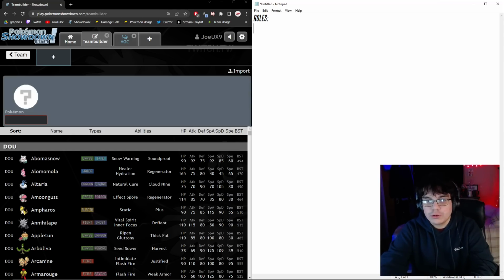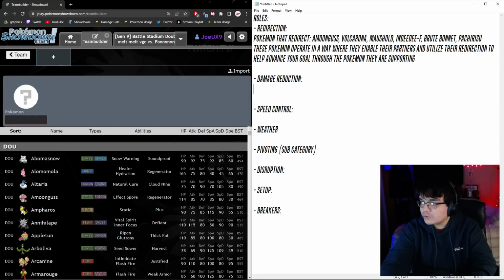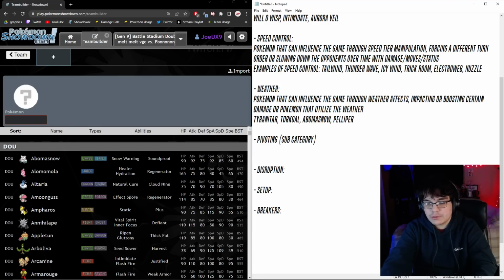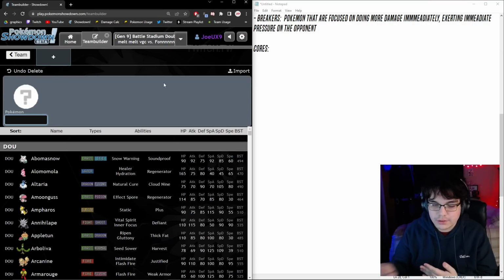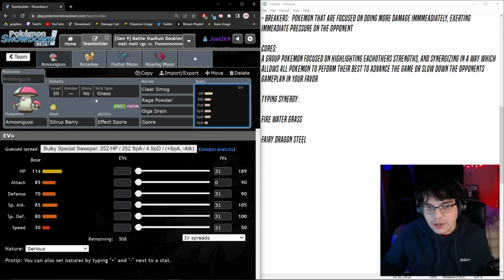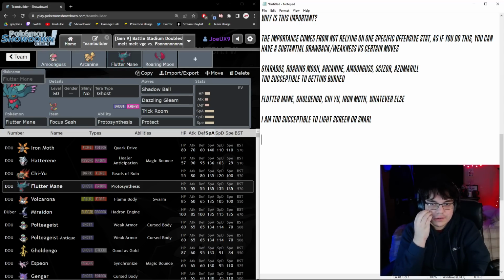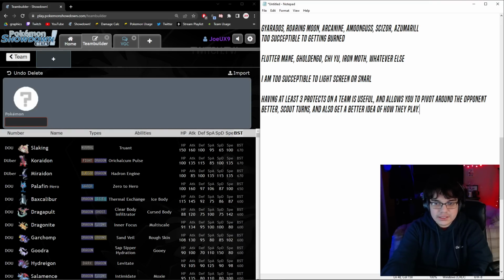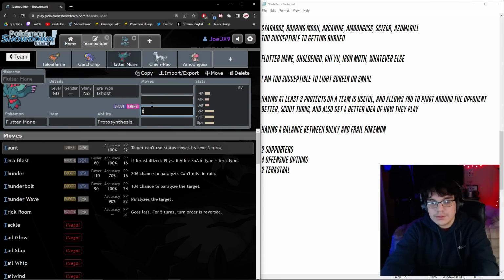How to Teambuild in Pokemon Scarlet and Violet (Full VGC Competitive Guide)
Learn how to teambuild in Pokémon Scarlet and Violet!

PROFESSIONAL COACHING
Want to improve your VGC skills, practice before an event or get team help? You can schedule private coaching with me here!

Your support allows me to continue making these videos, and Patrons enjoy extra perks, along with exclusive early access to teams I use during tournaments!